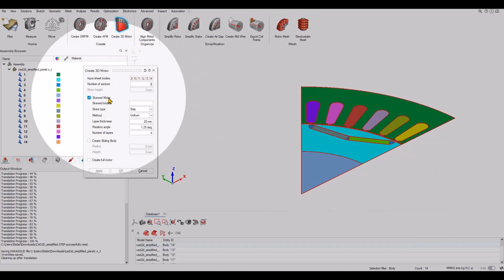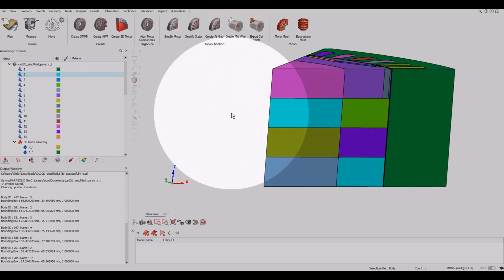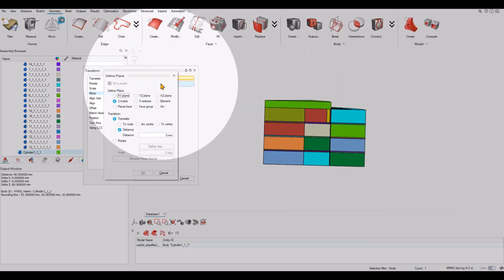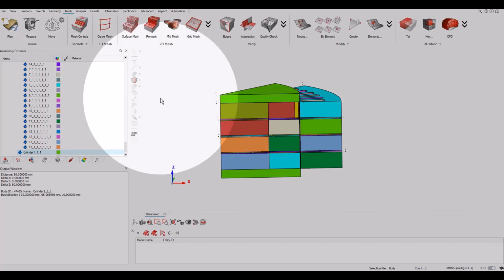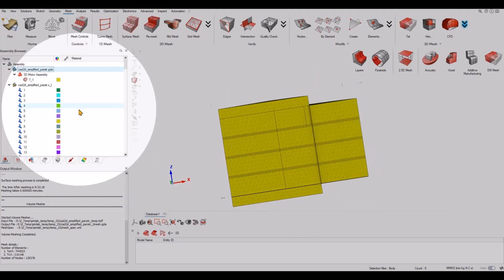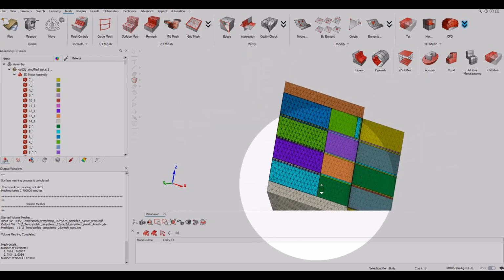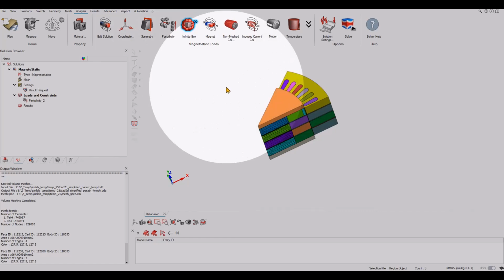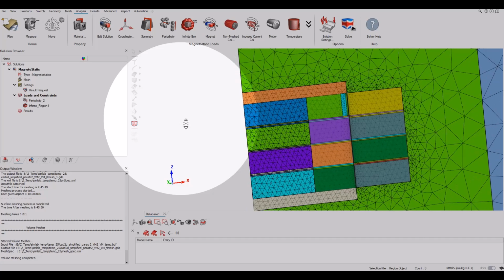How to create Step skew geometry and Optimized mesh in SimLab?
Learn how to efficiently model step skew in electric machines and generate an optimized extrusive mesh using Altair SimLab. This tutorial walks you through the full process—from geometry preparation to mesh refinement—for more accurate 3D electromagnetic and NVH simulations.